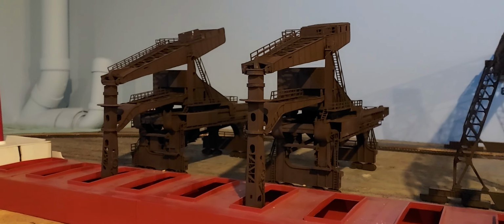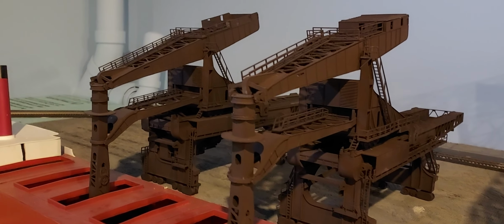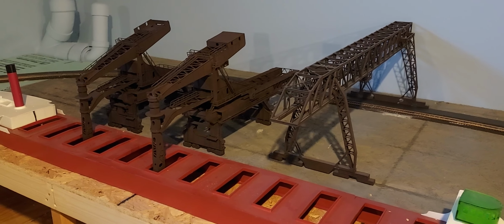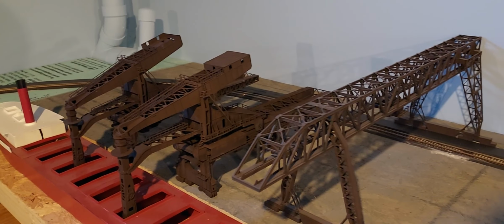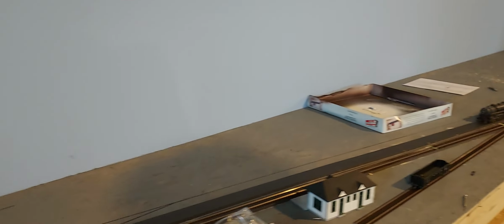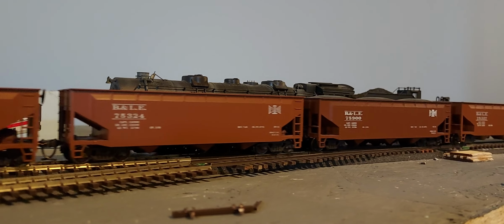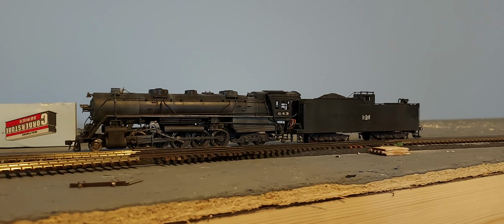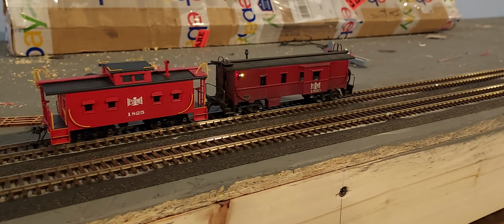walthers hullets overview, plus some unique equipment